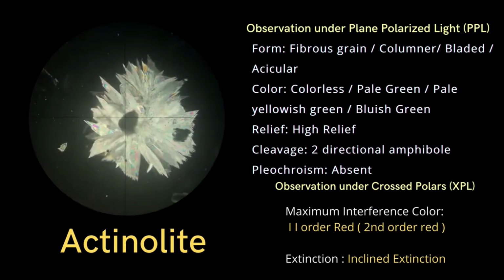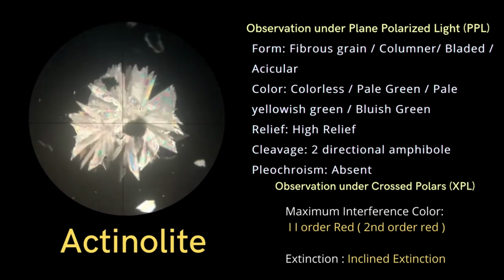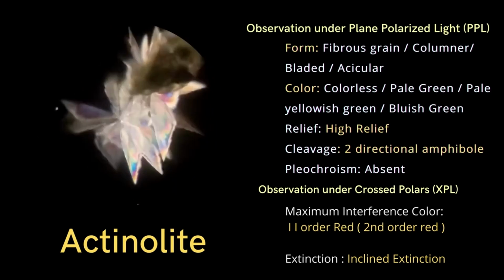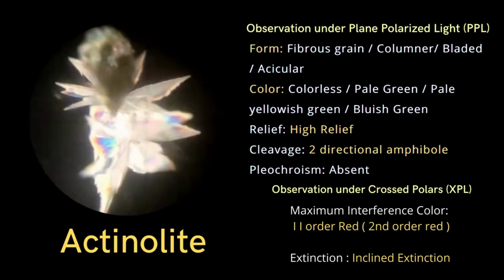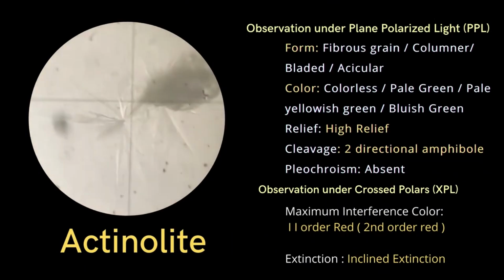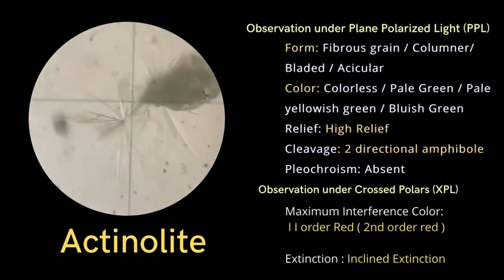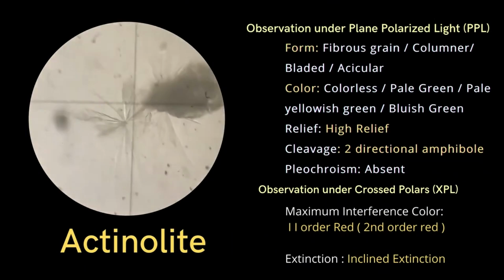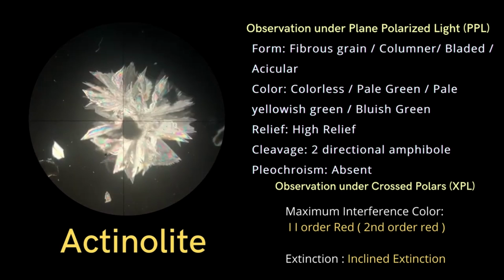Actinolite Mineral Identification Under Microscope | Earth Detective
Detailed microscopic analysis of Actinolite. Observed in both Plane Polarized Light (PPL) and Crossed Polars (XPL), this video highlights Actinolite's fibrous habit, high relief, inclined extinction, and beautiful 2nd order red interference colors. Perfect for geology students, mineralogy enthusiasts, or anyone curious about petrography.